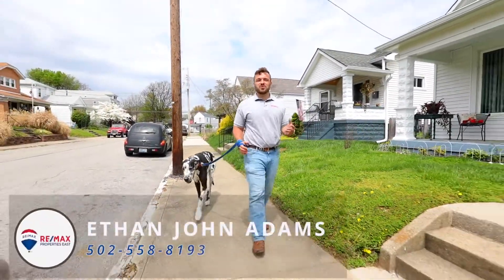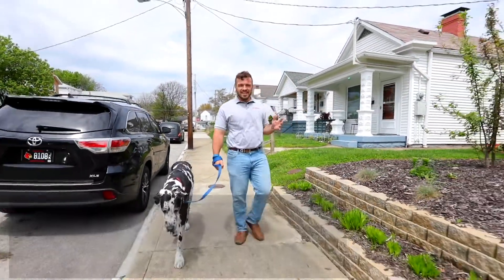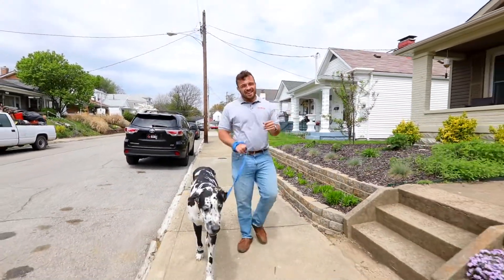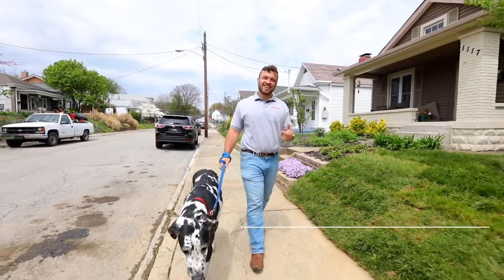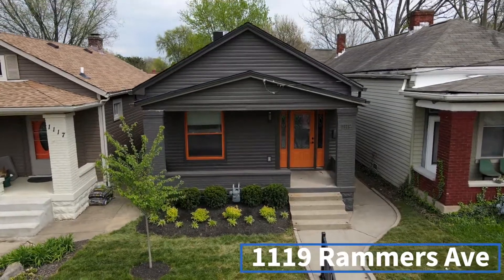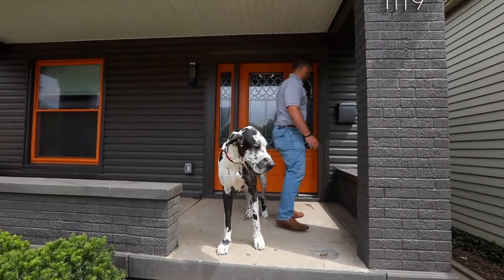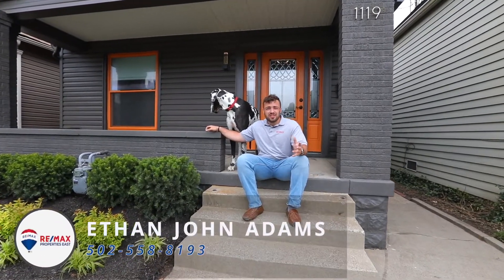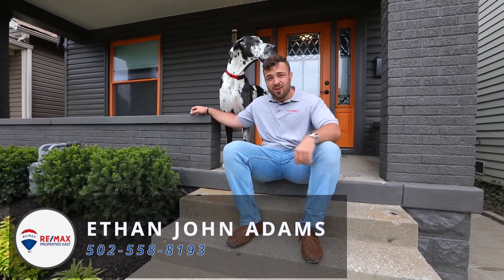1119 Rammers Ave Louisville, KY 40204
Welcome to 1119 Rammers Ave when you walk in you will see Modern amenities + historic charm in one of Louisville's prime locations! This 1920s bungalow has been COMPLETELY RENOVATED TOP TO BOTTOM & is situated between Germantown & the Highlands! The freshly painted exterior & new landscaping will catch your eye from the curb. The charming covered front porch greets you as you enter the open plan living space with newly refinished ORIGINAL HARDWOOD FLOORS! The living room opens to the dining & updated kitchen which features ALL NEW shaker white cabinetry, granite countertops, modern tile backsplash, & stainless appliances. A modern barn door offers access to the primary bedroom with NEW carpet (Install 4-14-21), in-room vanity/planning desk, & completely renovated en suite. Two additional bedrooms, both with hardwood floors, & a second UPDATED

full bath complete the upper level. The walkout level offers plenty of storage space & half bath. NEW windows throughout! Patio & parking pad accessible from the rear of the property.